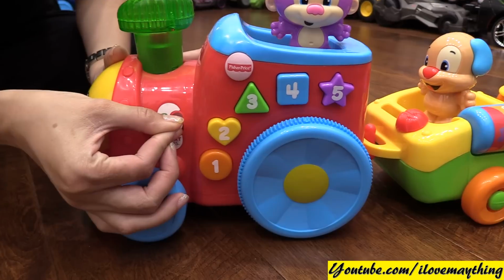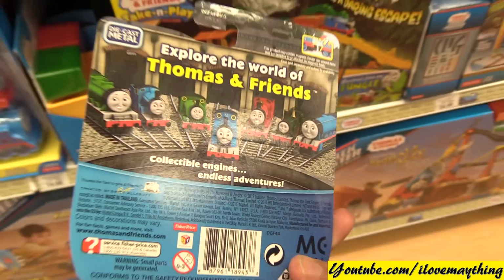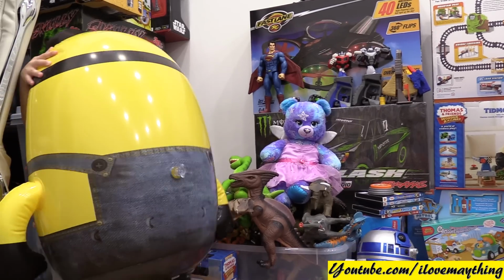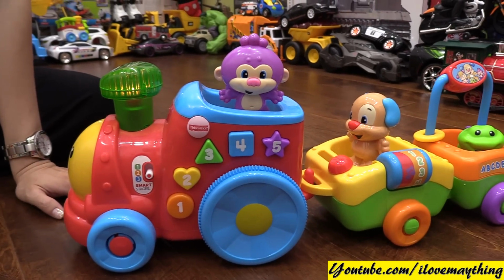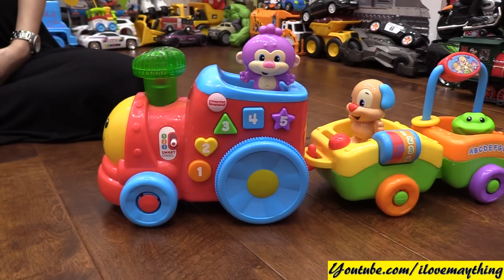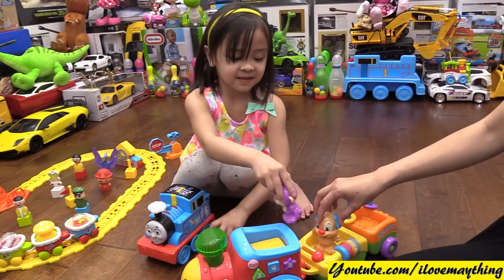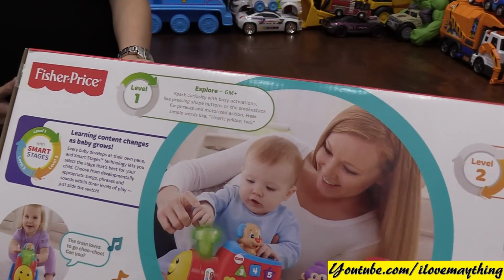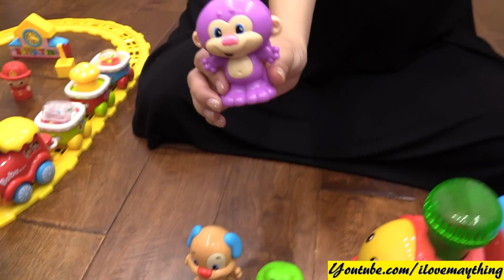Thomas the Tank Engine and Friends, Fisher-Price Educational Toy Train and More Toys!